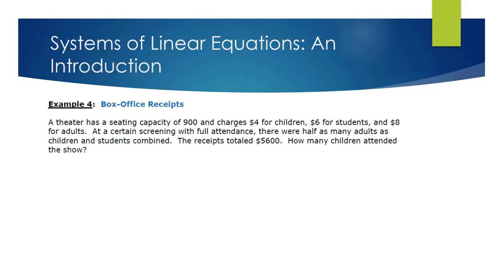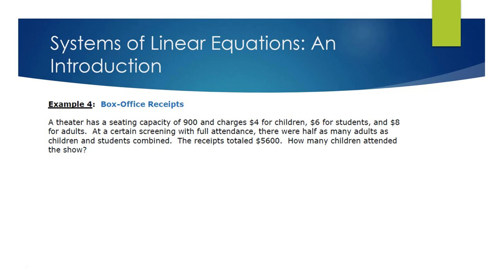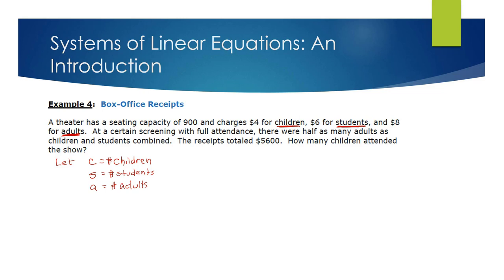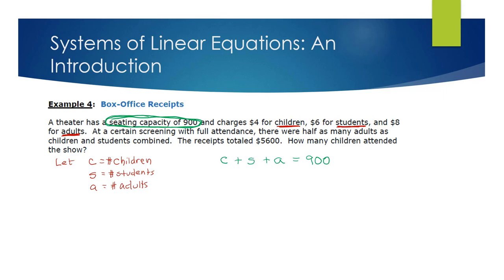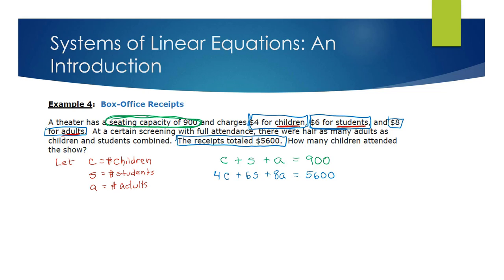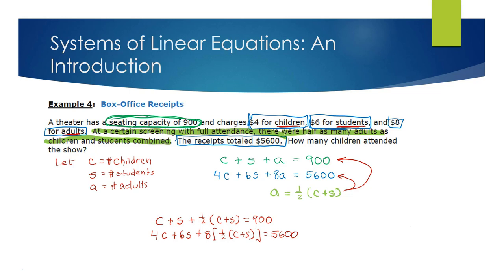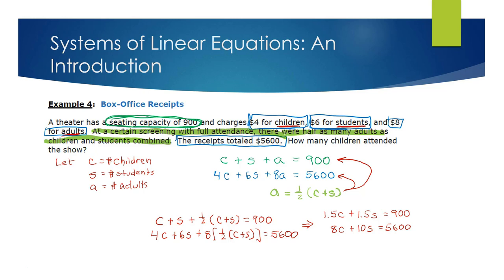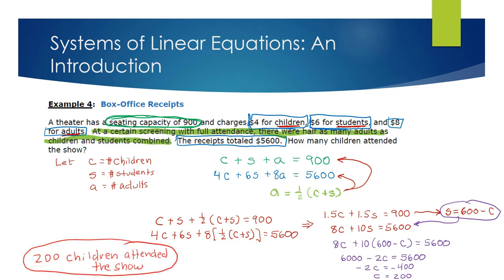MATH 0400 - 2.1 Example 4 Review Video